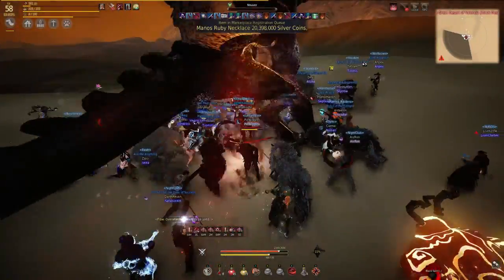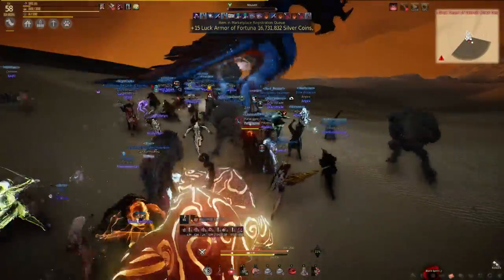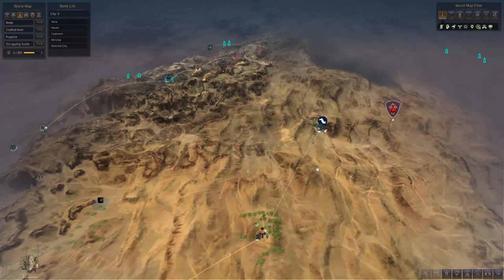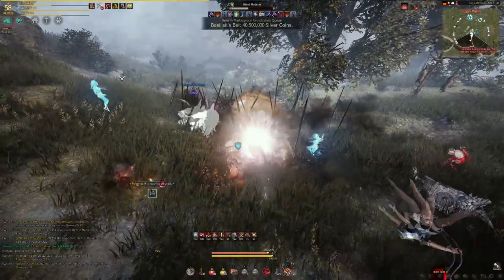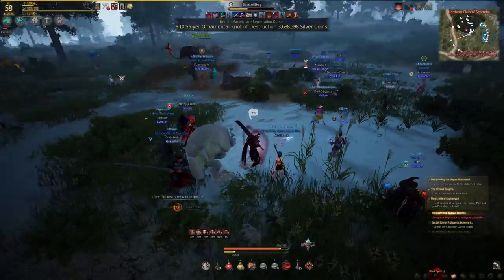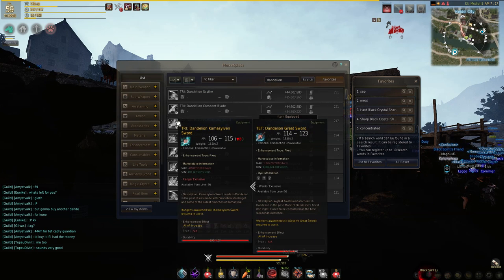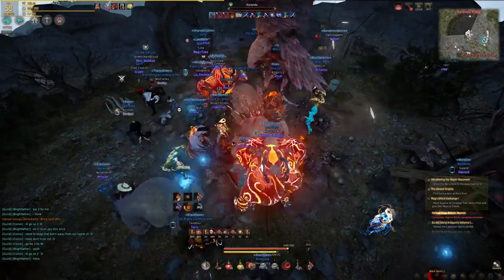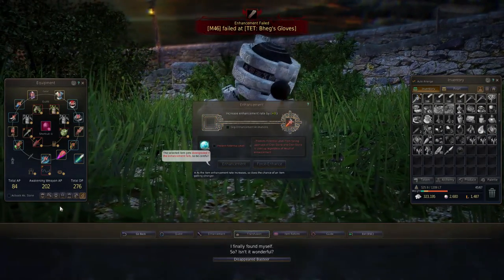Black Desert Online: World Boss Guide Part 2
In this Black Desert Online video I will be explaining world and field bosses in this game, in Black Desert there are 8 world bosses and in this video I will show you where to find and kill 4 of them. In part 1 of this video I will show you  how to do Nouver, Mudster, Dastard Bheg and Karanda,  I will show you the boss mechanics for each boss and also explain what boss loot they can drop.
World bosses in Black Desert are a great form of income and a lot of fun, they offer a good amount of end game PVE and can allow you to get boss gear.

P.S. Please note I made a slight error about Bheg Gloves, they give slightly LESS DP than normal gloves but give ALOT of accuracy.